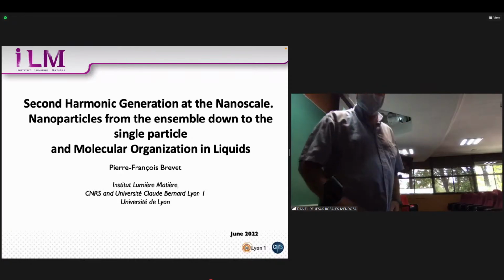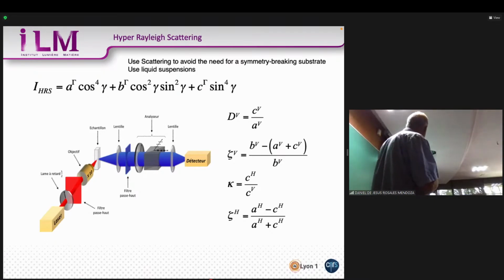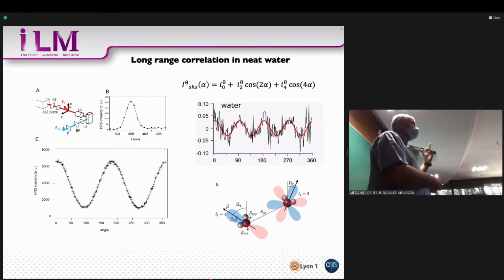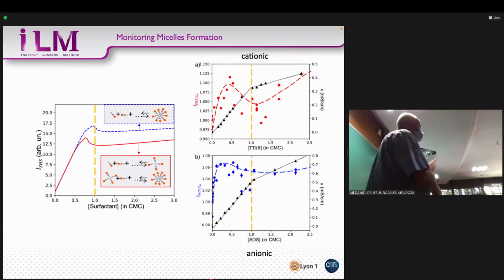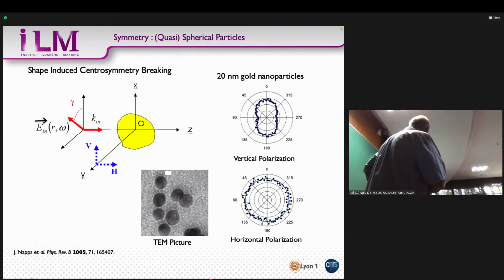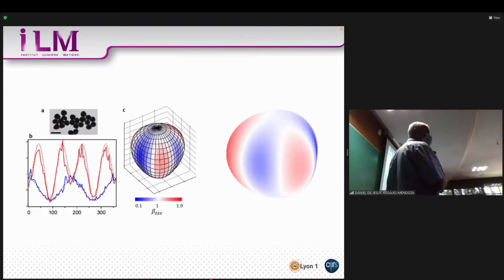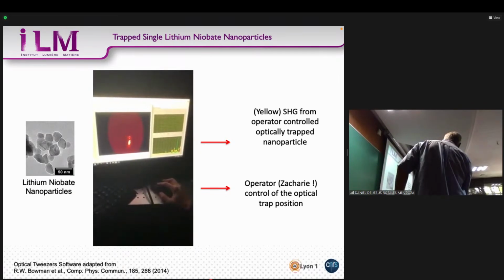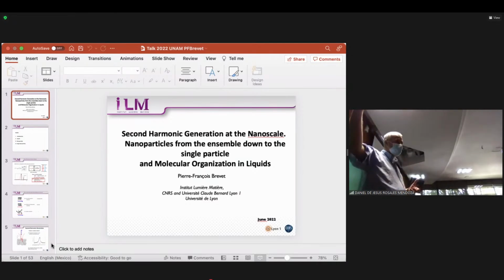"Coloquio Mensual del IFUNAM. Ponente: Prof. Pierre-François Brevet.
Ponente: Prof. Pierre-François Brevet.
Título de la presentación es: "Second Harmonic Generation at the Nanoscale.
Nanoparticles from the ensemble down to the single particle and Molecular Organization in Liquids".
Adscripción:  Institut Lumière-Matière de la Universidad Claude Bernard Lyon 1, Francia.